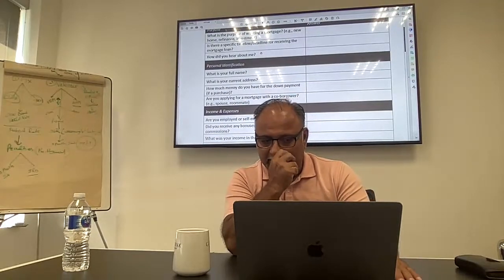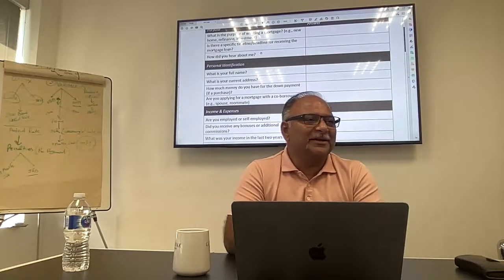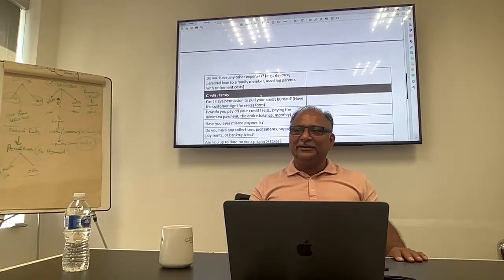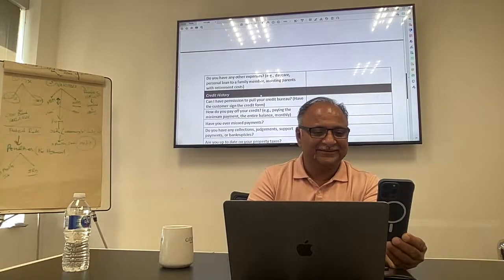Know Your Client | Suitability Assessment and Documents to Ask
New Mortgage Agents always tend to hesitate asking questions to their clients. This is to understand that without knowing your client, it's not possible to know their needs and find the best suitable product for them. If you feel that the client will be uncomfortable in sharing details or answering your questions, remind the client about his/her end goal and tell him that any half or mis-information may restrict you to reach their end goal.